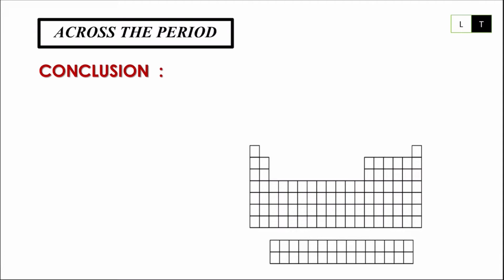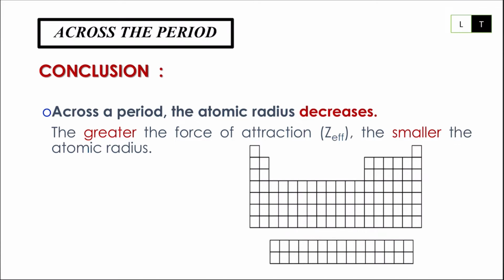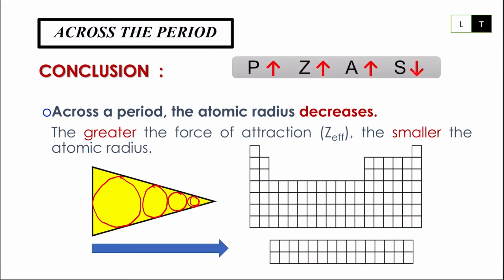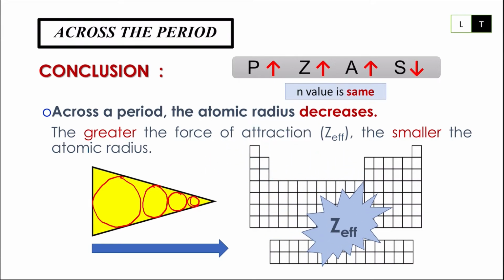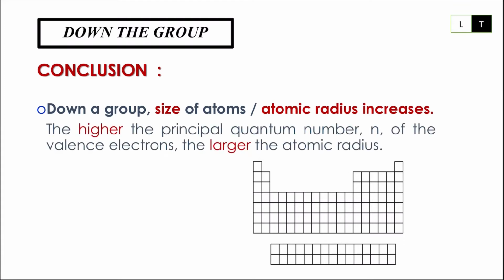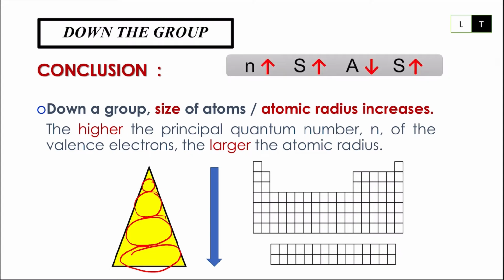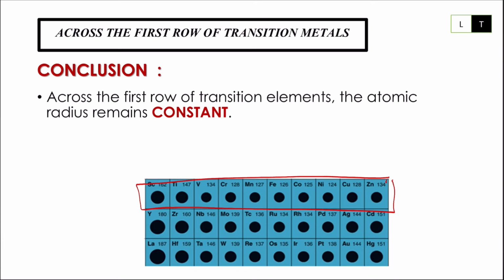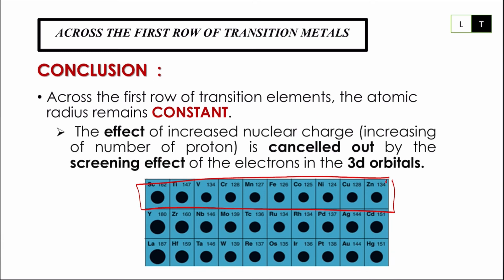SK015 Summary for Variation of Atomic Radii in the Periodic Table (Chapter 3; Part 10)